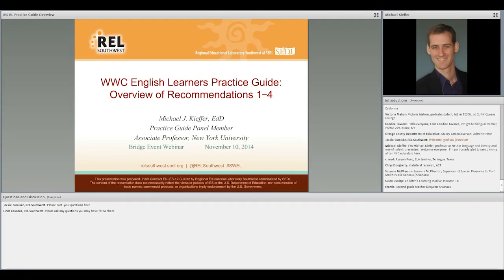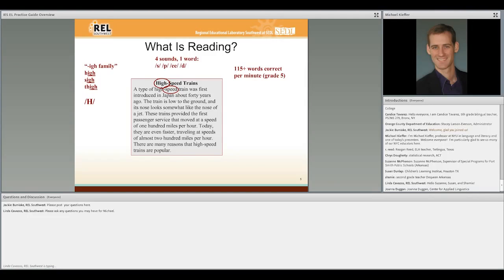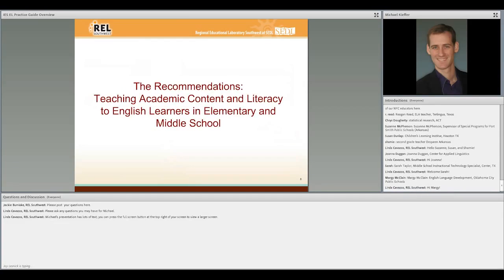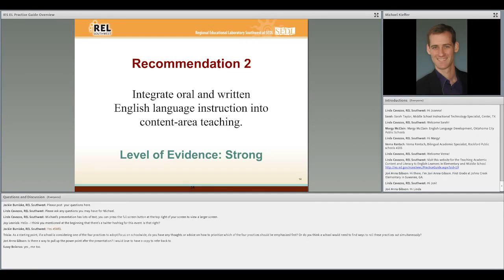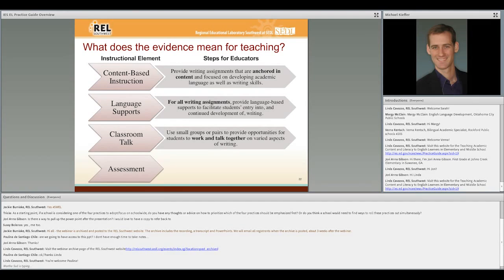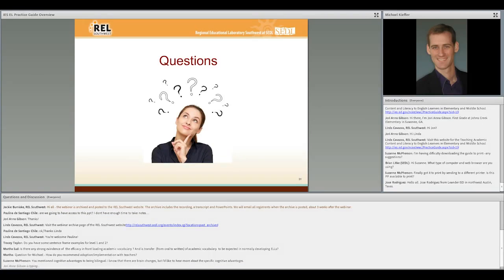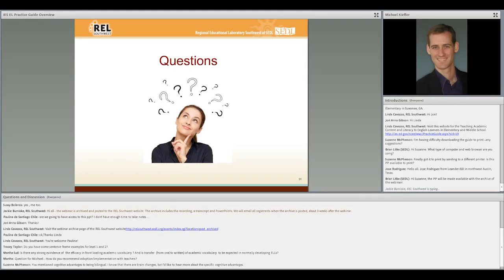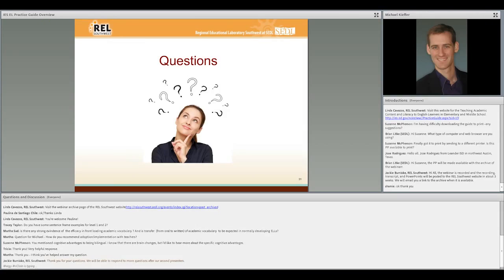Teaching Academic Content and Literacy to English Learners in Elementary and Middle School Part 2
This bridge event webinar, Teaching Academic Content and Literacy to English Learners in Elementary and Middle School, was hosted by the Regional Educational Laboratory (REL) Southwest on November 10, 2014. The webinar is in four parts.

Part 2 of 4, titled "Overview of Recommendations 1-4," is led by Michael J. Kieffer,

EdD, associate professor, New York University, and a panel member for the

Teaching Academic Content and Literacy to English Learners in Elementary and Middle School Practice Guide.‬